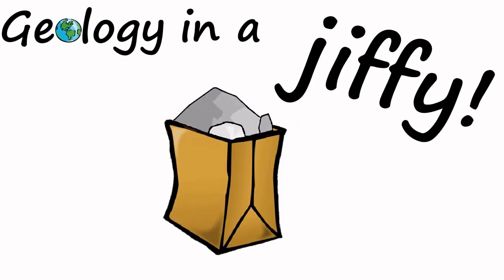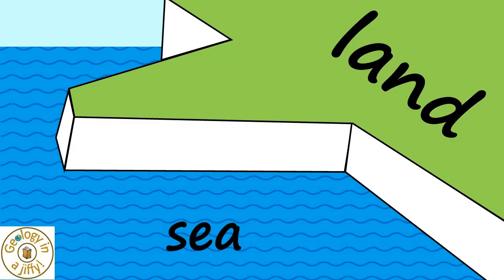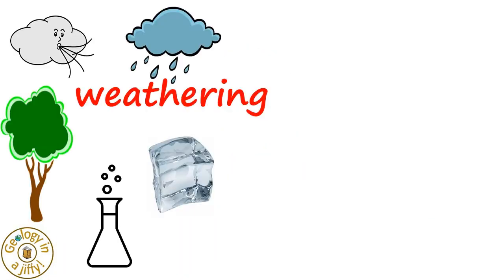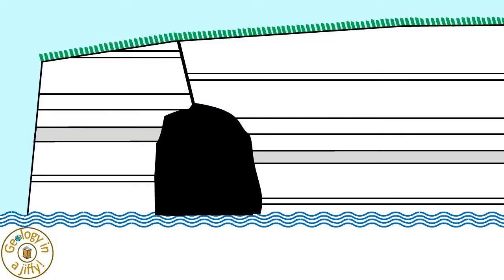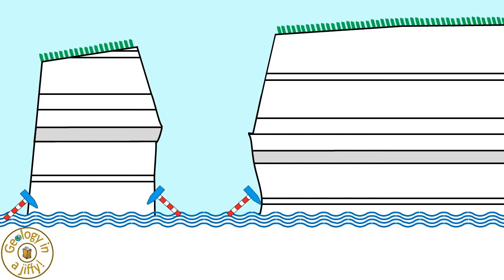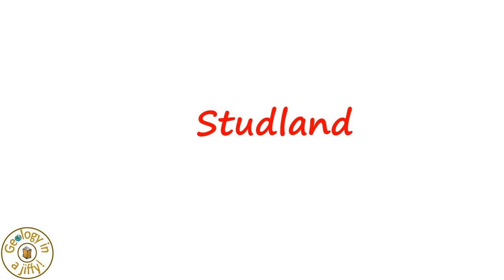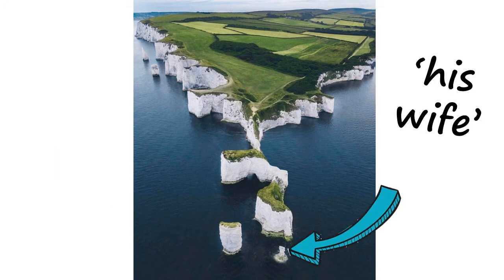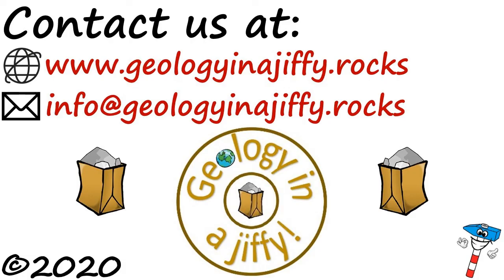Sea stacks, arches and caves - Geology in a Jiffy!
Have you ever wondered how the dramatic coastal landforms called ‘stacks’ are formed?

Or wondered how stacks relate to caves, and ‘arches’ and ‘stumps’?

This short film explains what stacks are and how they are formed, exemplifying them and explaining the processes involved in a fun, clear, concise and colourful manner.